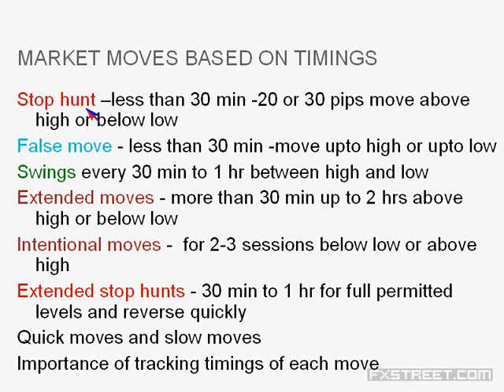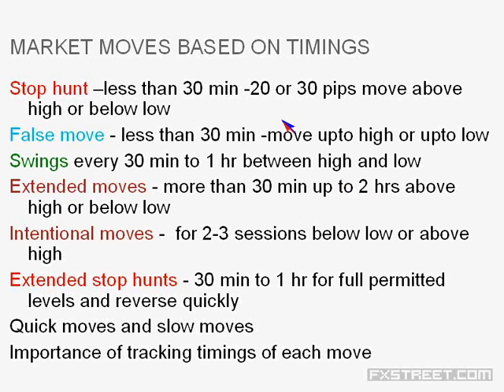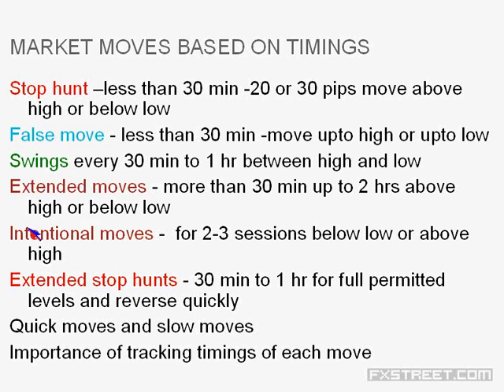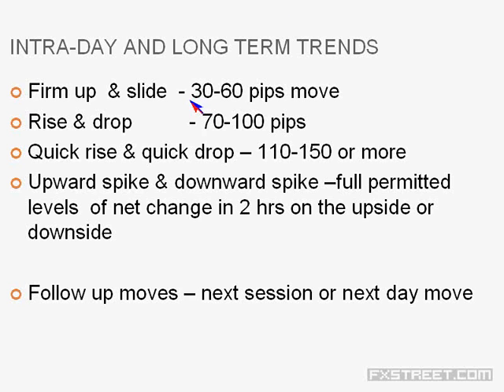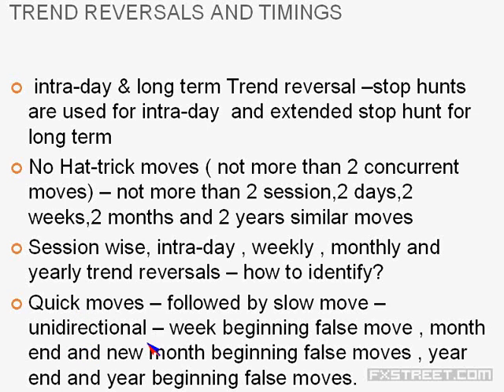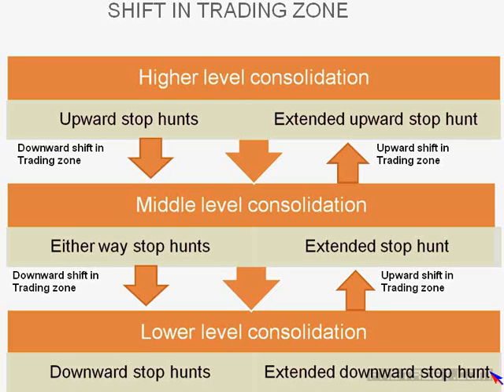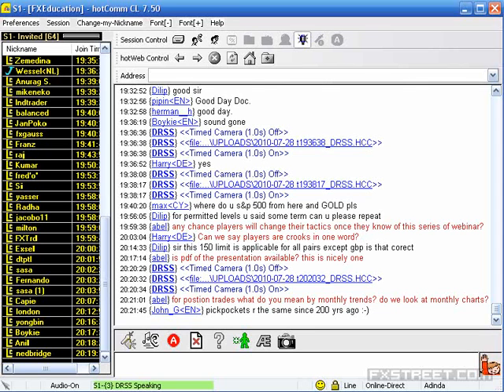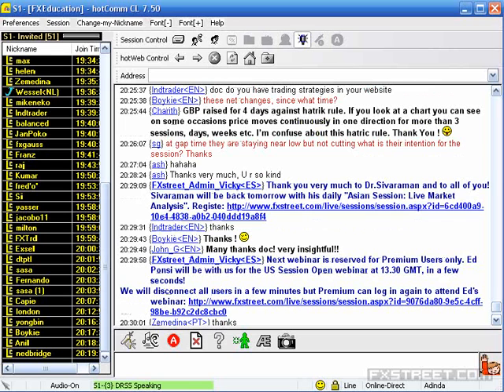Dr. S. Sivaraman: My Trading System - 6: Types of market moves and trades/10th Anniversary Series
Date of issue: 28 July 2010. Speaker: Dr. S. Sivaraman. * Market moves based on timings * Intra-day and long term trends * Trend reversals and timings * Short term and long term trades